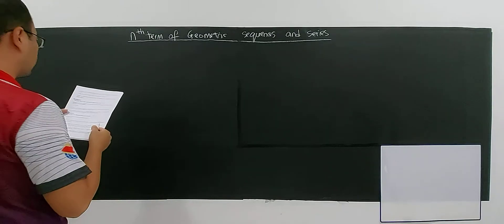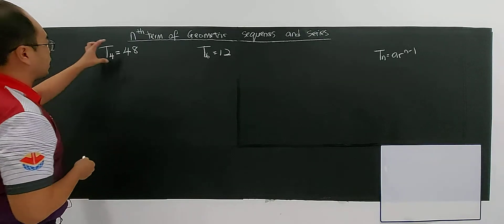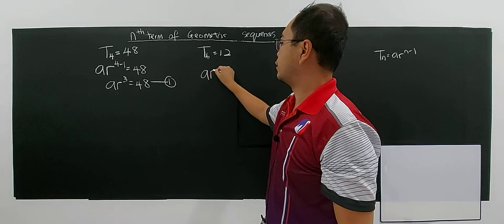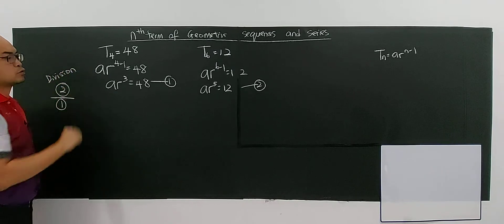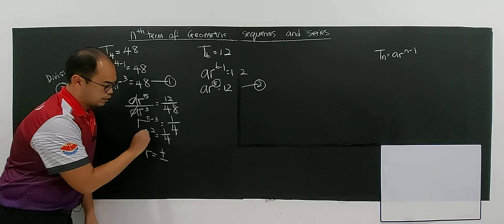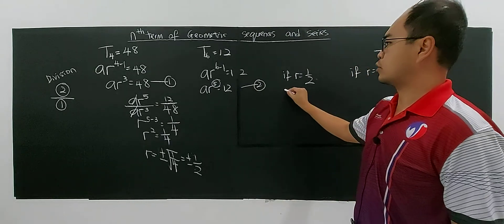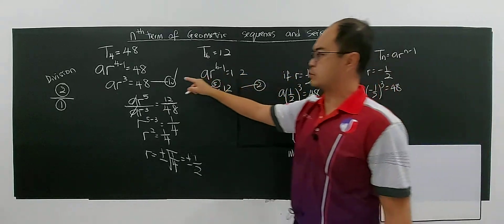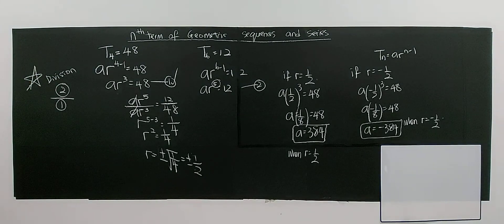SUBTOPIC 3.1: SEQUENCES AND SERIES (16)